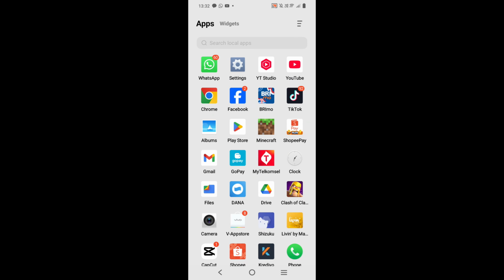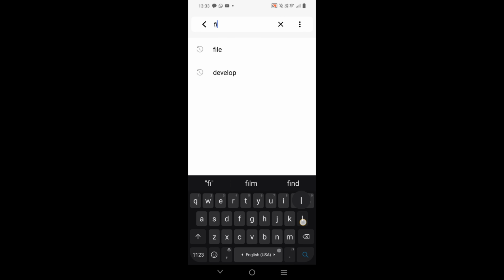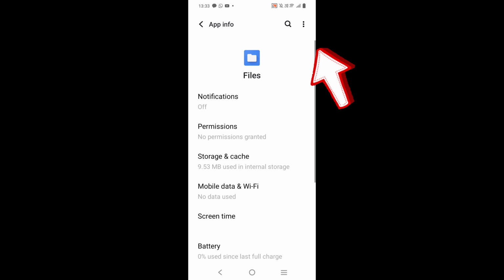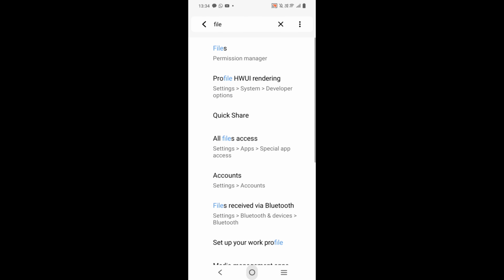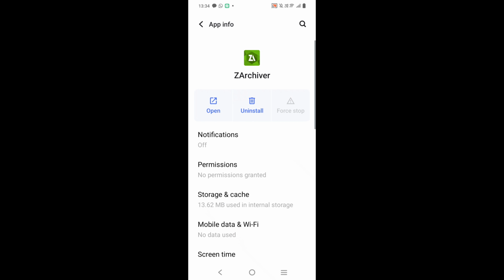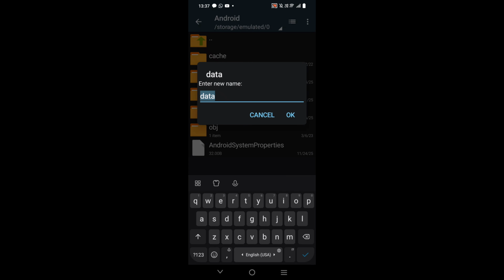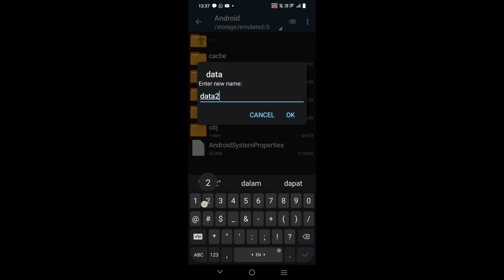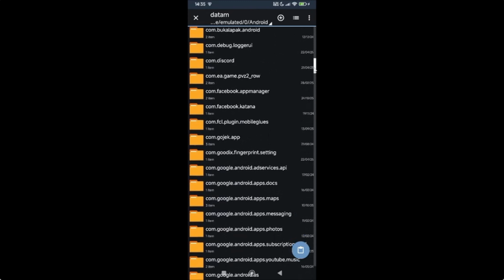How to Access Android/Data in ZArchiver Without Shizuku (Works on Android 13 and Below!)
In this video, I’ll show you how to access the Android/data folder in ZArchiver without using Shizuku.
This method is very simple and works on most devices running Android 13 and below.

🔧 What you’ll learn in this tutorial:
• How to open Android/data without Shizuku
• How to reset the system File Manager to factory version
• How to rename the /data folder to unlock full access
• How to copy, edit, or move files inside Android/data
• ZArchiver settings and access fix

⚠️ Important note:
Do not leave ZArchiver before restoring the folder name back to data, otherwise access may be restricted again.